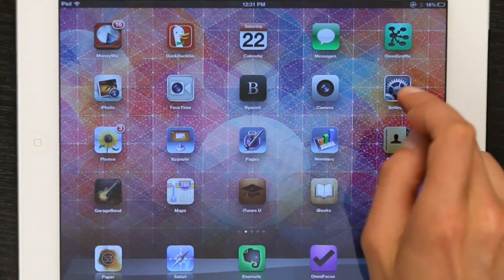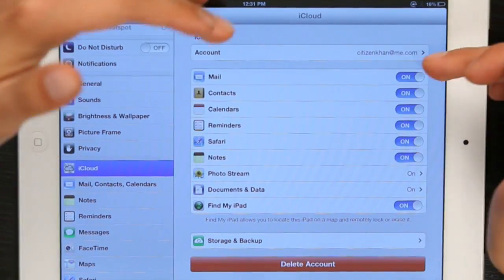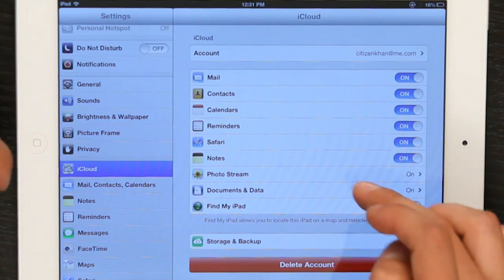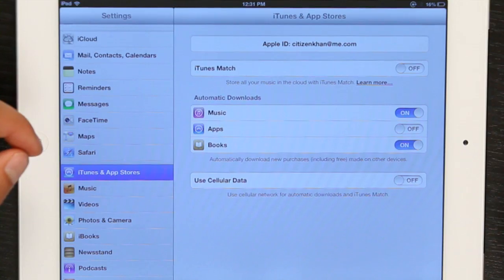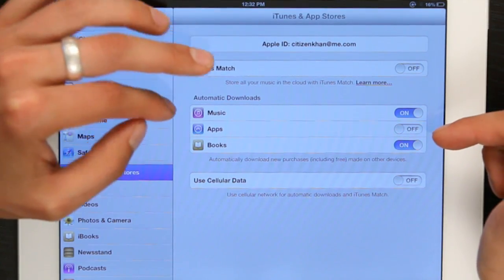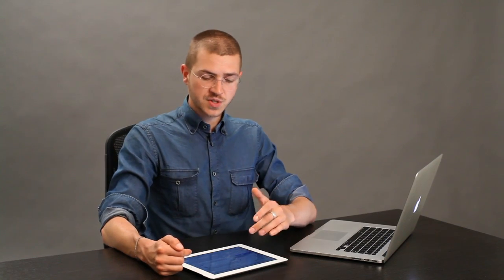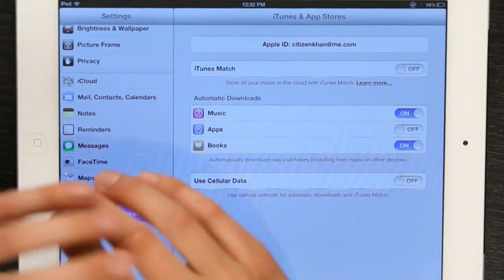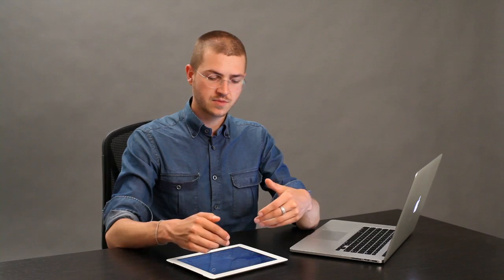How to Sync Two iPad Computers : Tech Yeah!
Syncing two iPads together is something that you can do in a few different ways, like through the use of the iCloud service. Sync two iPad computers together with help from an experienced electronics professional in this free video clip.